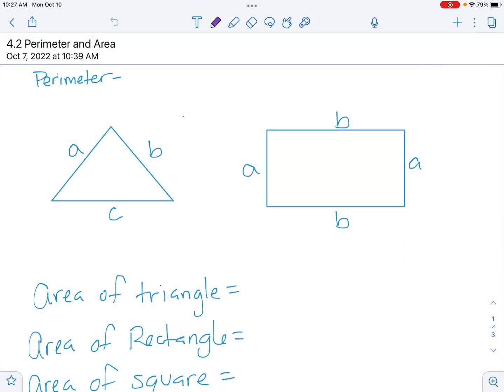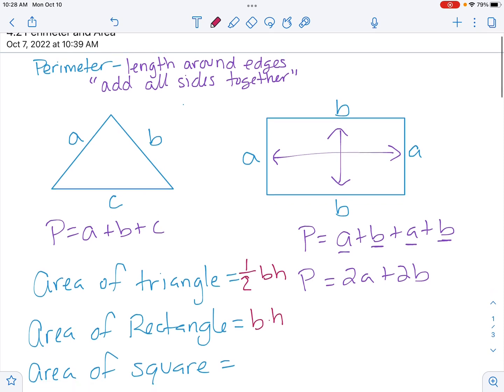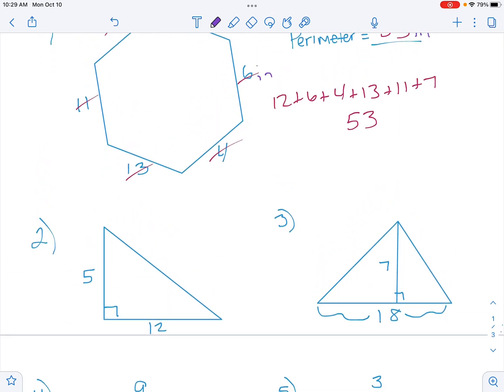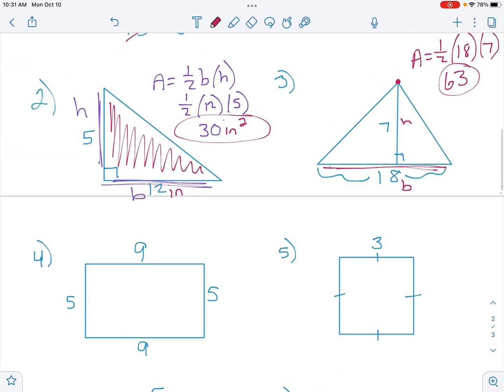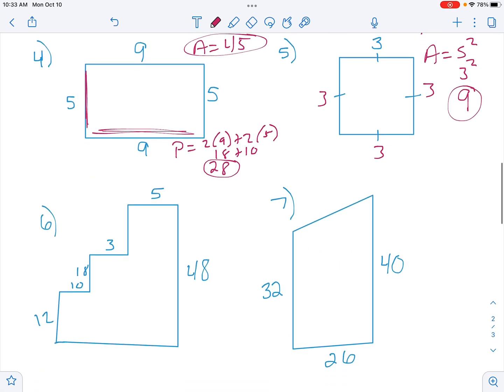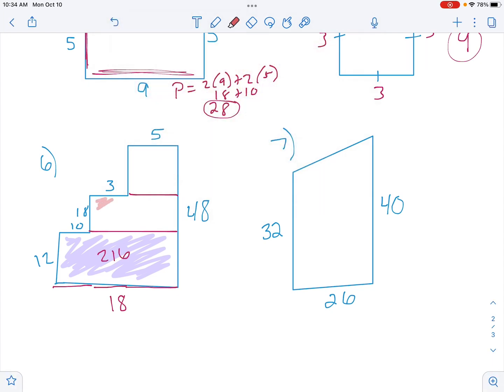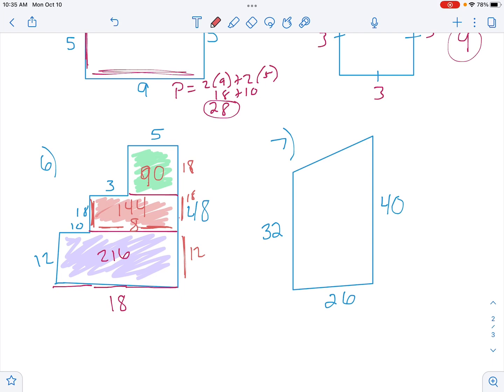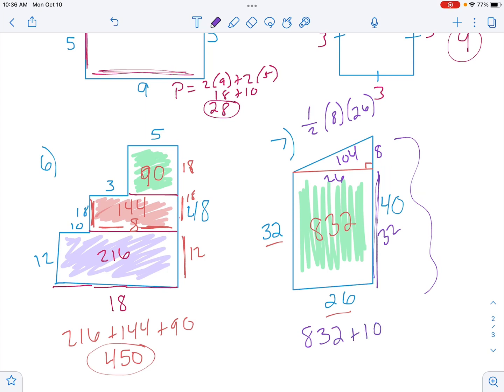4.2 Area and Perimeter